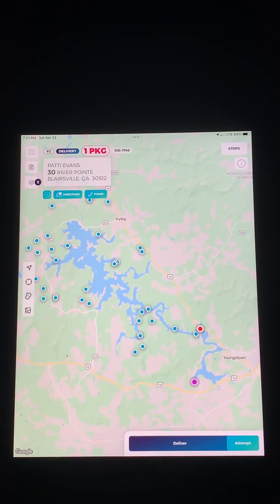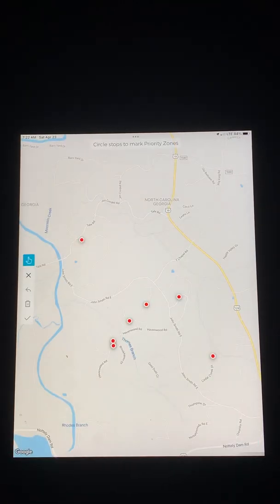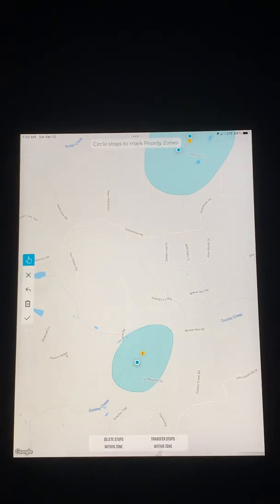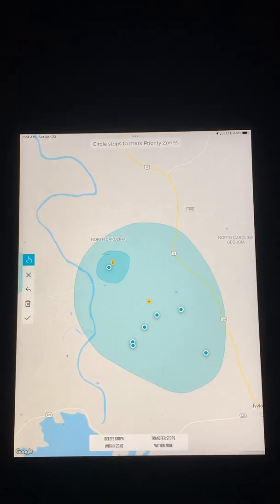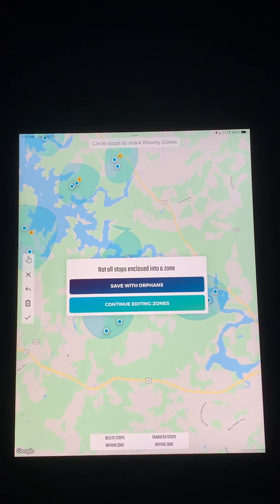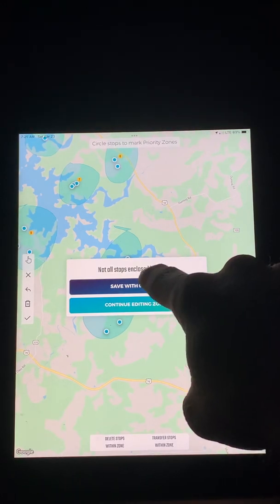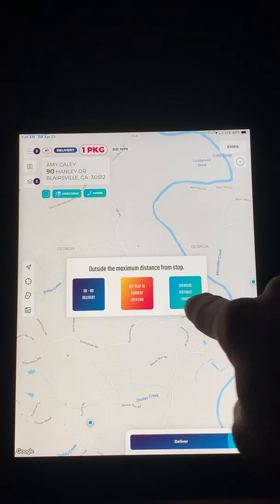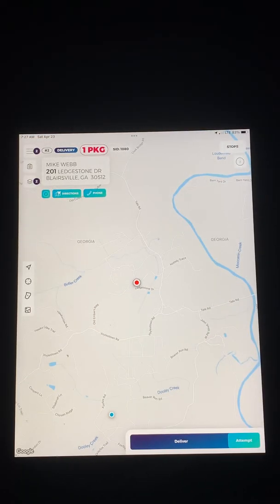How To Ground Cloud: Zoning Stops